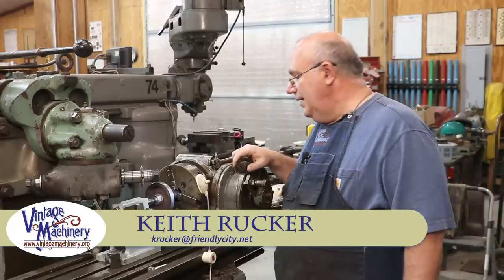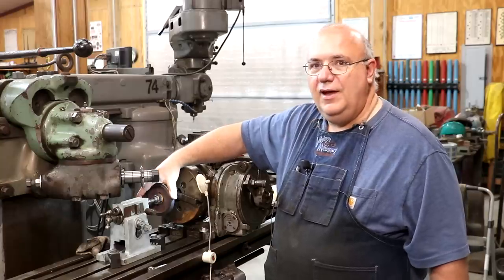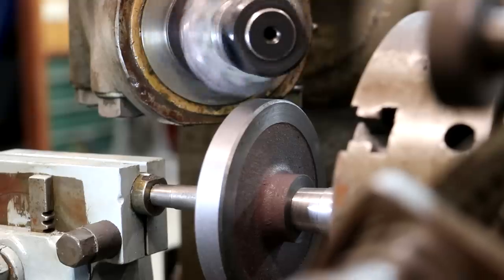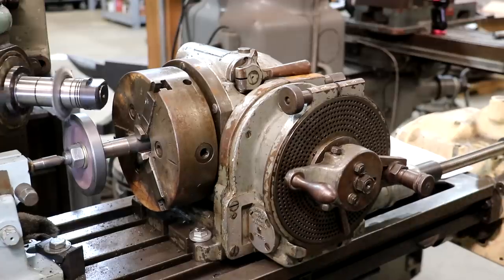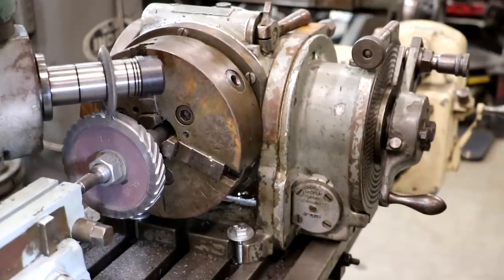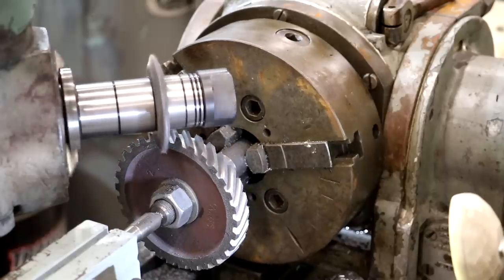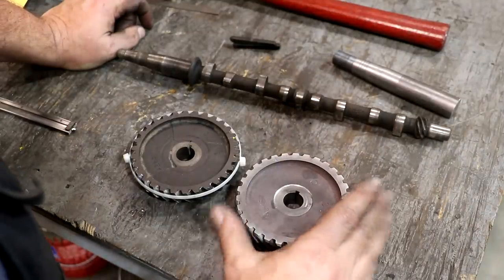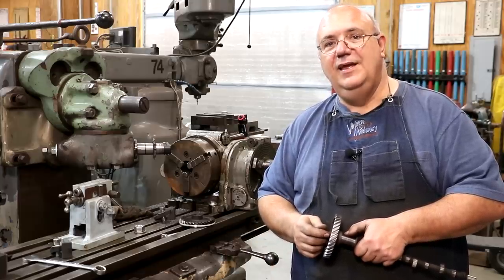Cutting Helical Gears on the Horizontal Mill Machine 7: Actual Helical Gear in Cast Iron!